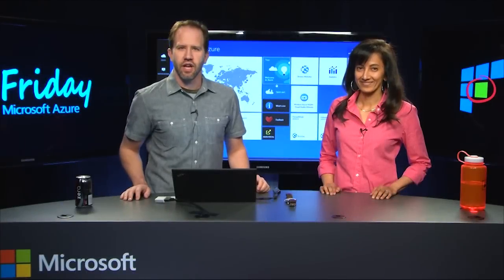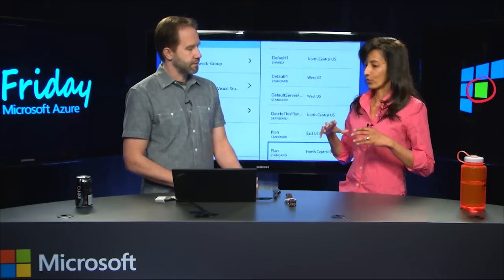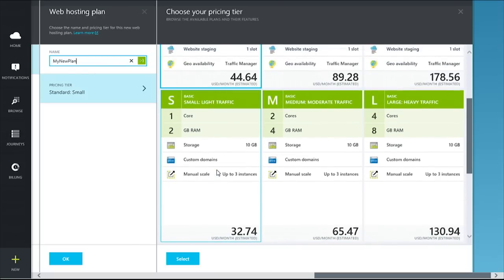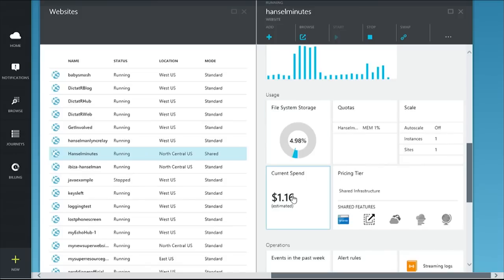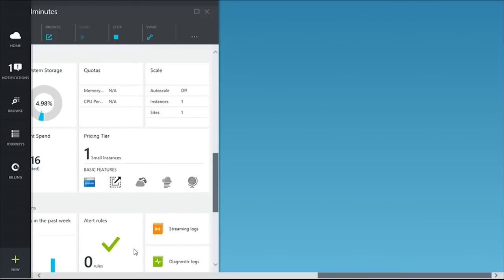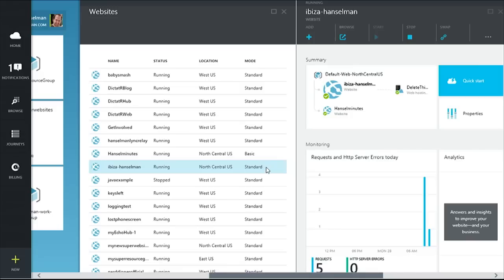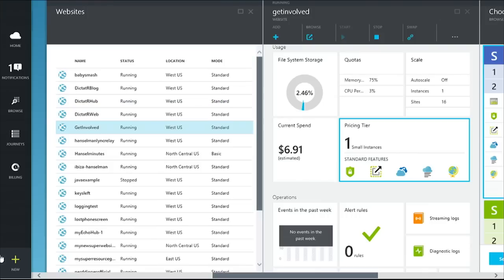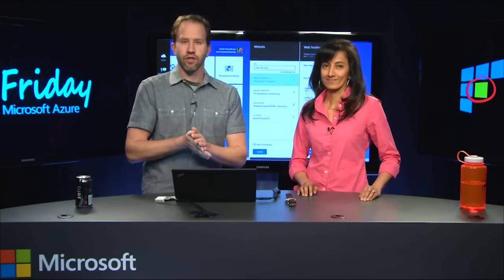Inside Azure Web Hosting Plans